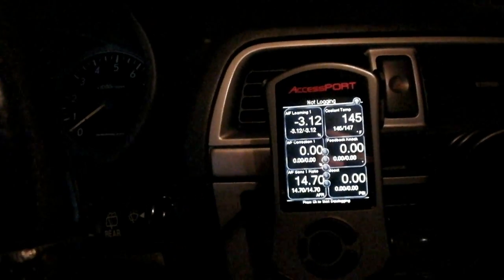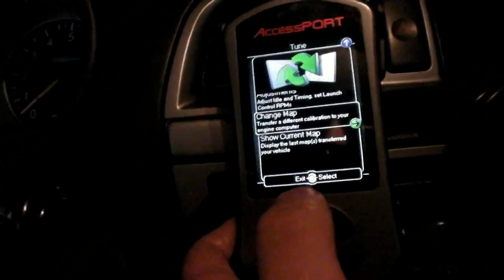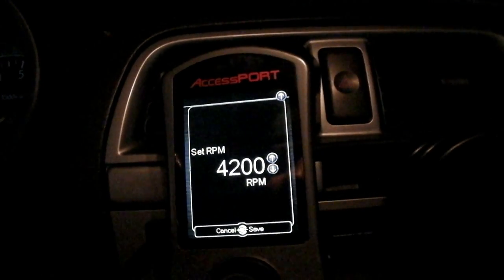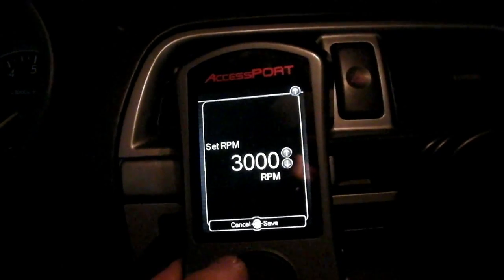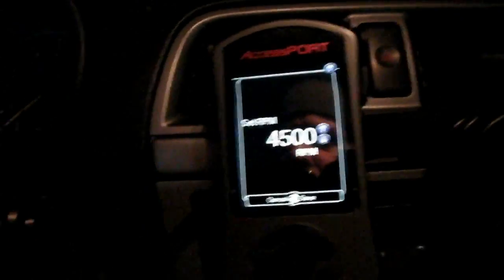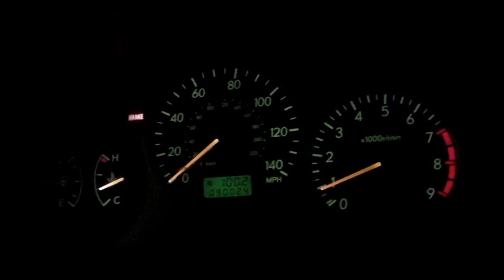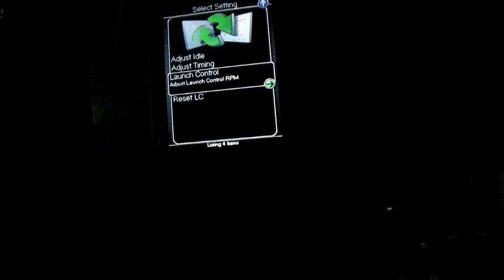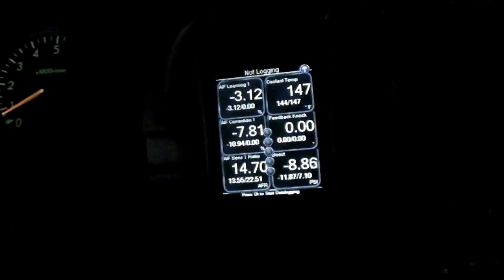Cobb Accessport Launch Control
What it does and how to set it up.